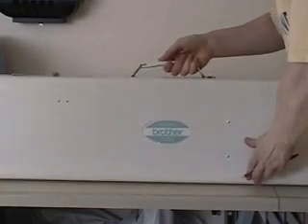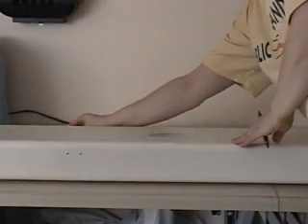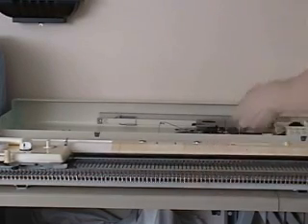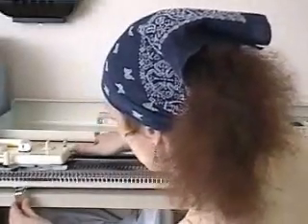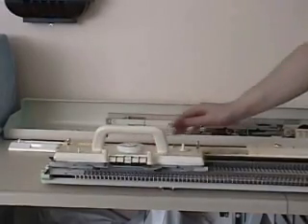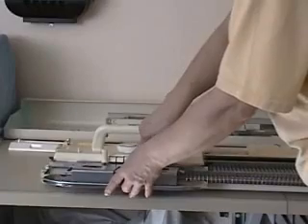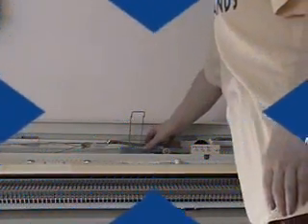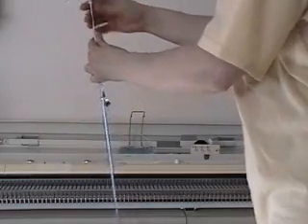Brother Knitting Machine Set Up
Short lesson for knitting machine newbie showing unpacking and setting up the unit. General procedure is the same for all single bed Japanese knitting machines, in this video Brother 260 Bulky unit was featured.  Let's keep this unique art alive! Happy knitting everybody, Taisia.